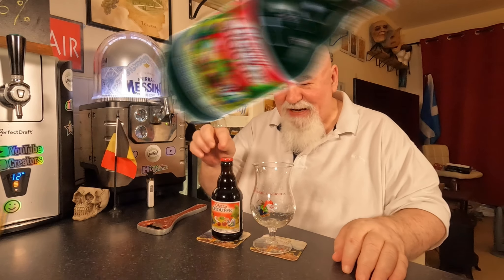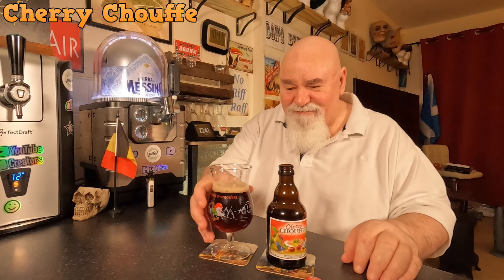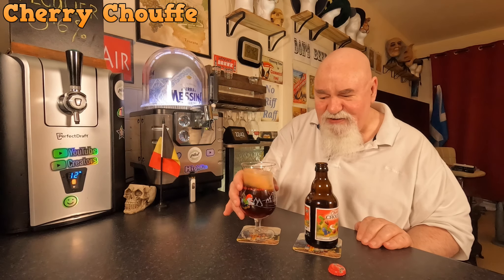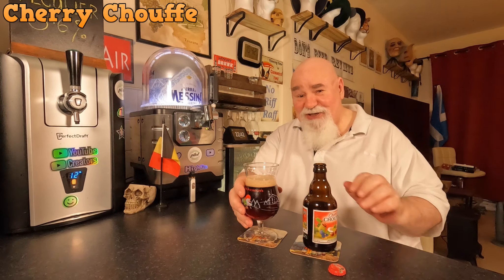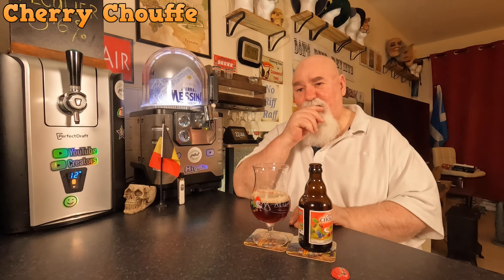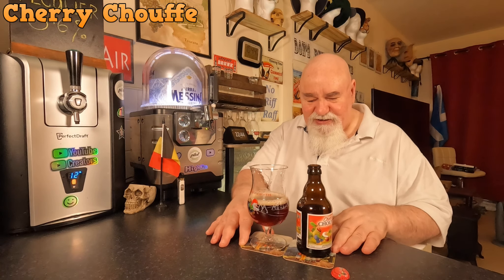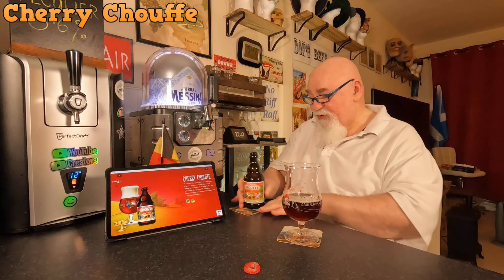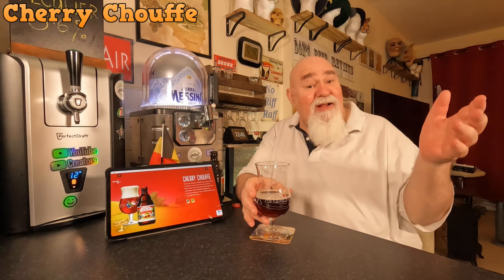Beer Review №875 - Belgium - Cherry Chouffe - Brasserie D’Achouffe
- Cherry CHOUFFE
The aroma of Cherry CHOUFFE gives pride of place to cherries. It also reveals notes of strawberry, almond, spices and sweet Port. Round-bodied, soft and delicate, Cherry CHOUFFE delights the gourmands among us. It has a satisfying finish, with a very slight bitterness.

 - Cherry Chouffe is the latest beer creation from the Brasserie D’Achouffe Brewery in Wibrin, Belgium. It’s a strong cherry flavoured beer that has notes of strawberries, almonds, spices and sweet port. In 2019, it was awarded a bronze medal at the World Beer Awards for the category of “World’s Best Flavoured Fruit & Vegetable”.

 - Beer: Cherry Chouffe 8%
 - Brewery: Brasserie D’Achouffe
 - Style: Fruit Beer

donsbeerreviews.scot